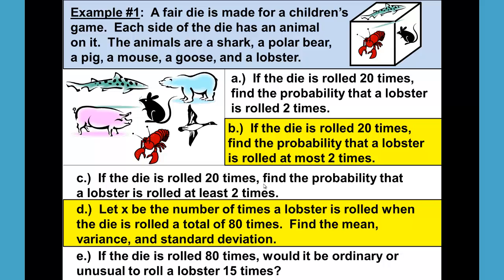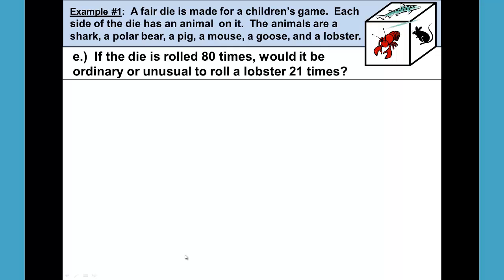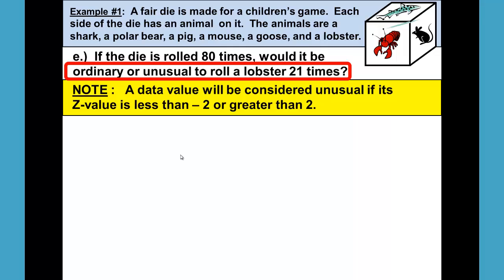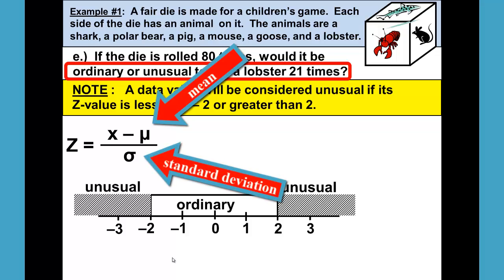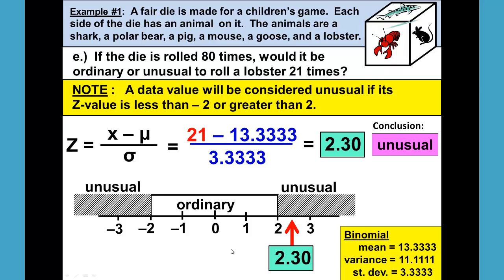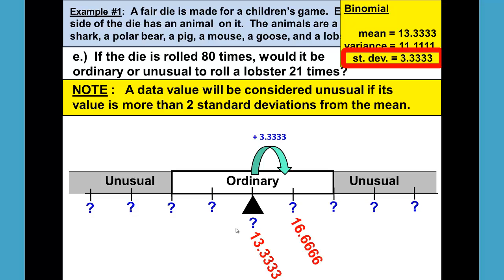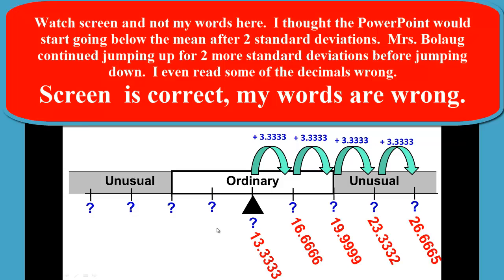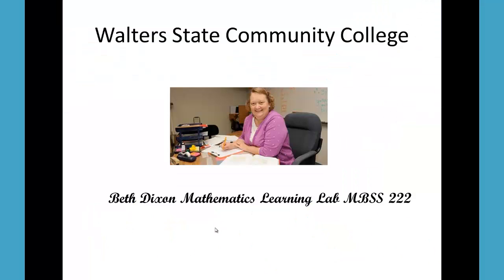Binomial Distribution -- Lobster -- Part 2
This is a video in support of Math 1530 Probability and Statistics course at Walters State Community College covering the binomial distribution including finding probabilities and finding the mean and standard deviation.  This video is part two of a two part series of a PowerPoint presentation created by Vicki Borlaug a faculty member at Walters State and narrated by Beth Dixon the Mathematics Learning Lab Technician.